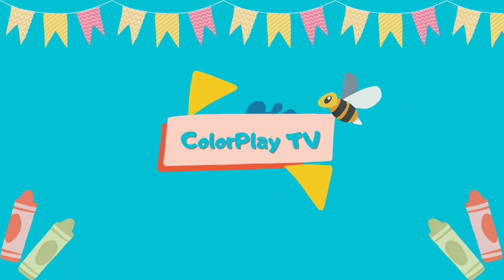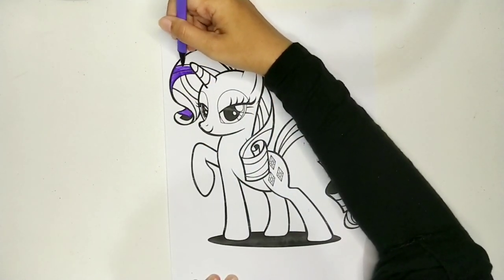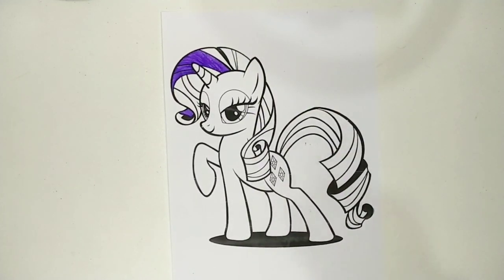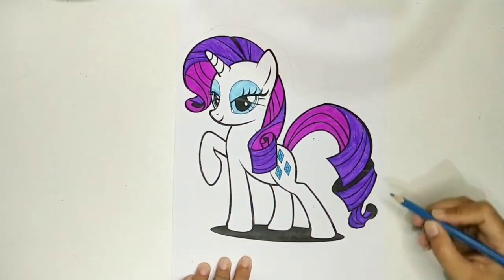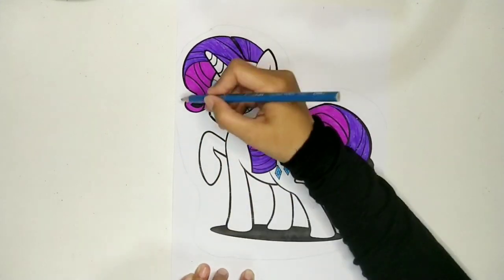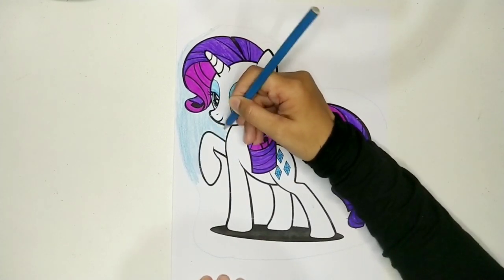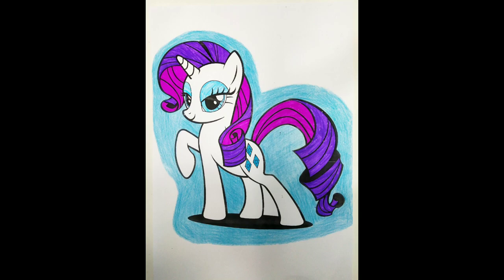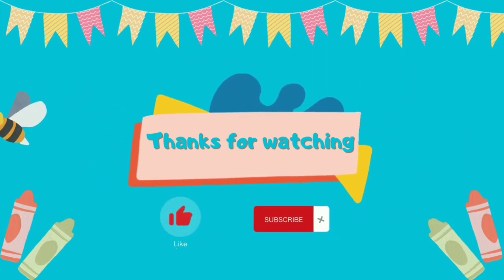My Little Pony Rarity coloring for kids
In this video i will take all ColorFriends to coloring Rarity from My Little Pony.

If this video is too fast, you can watch it in a slower mode by choosing the speed on the setting.

For our ColorFriends from Indonesia, you can choose the subtitle "Bahasa Indonesia" by clicking the CC button then choose Bahasa Indonesia